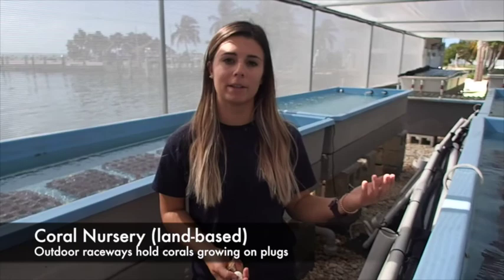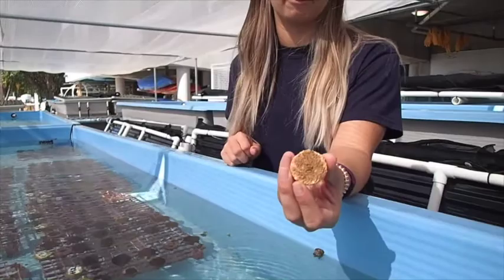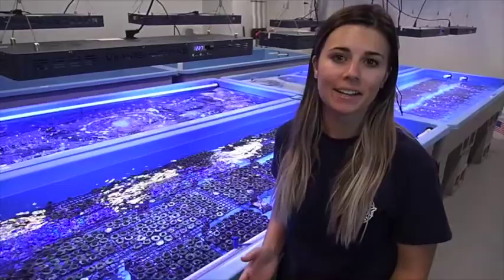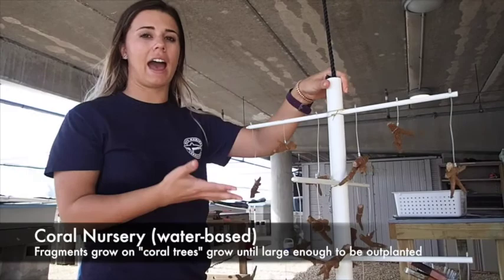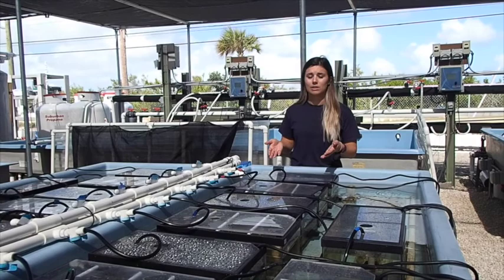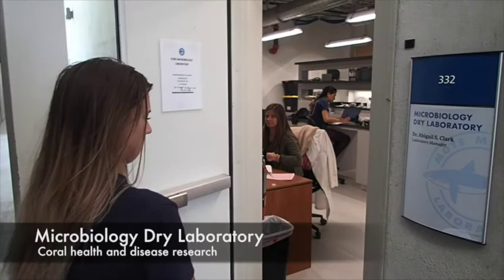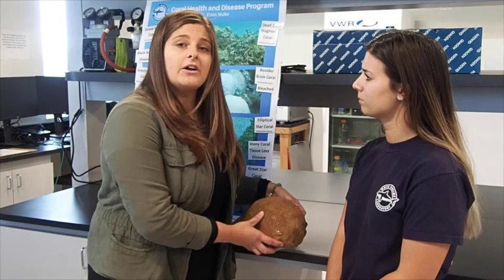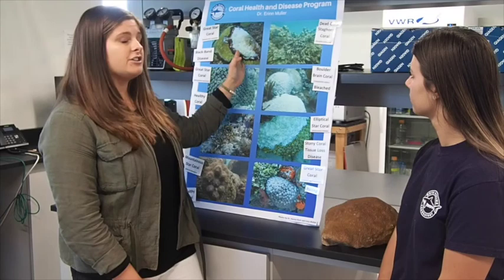Behind The Scenes | Elizabeth Moore International Center for Coral Reef Research & Restoration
Step behind the scenes at Mote for an insider look at our lab, aquarium, and education spaces!

* This footage was recorded in January 2020.